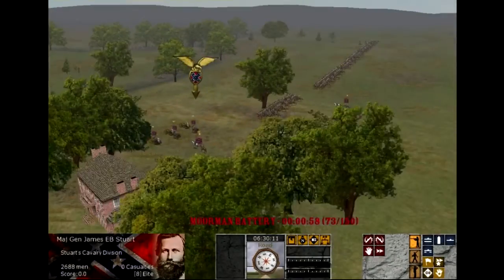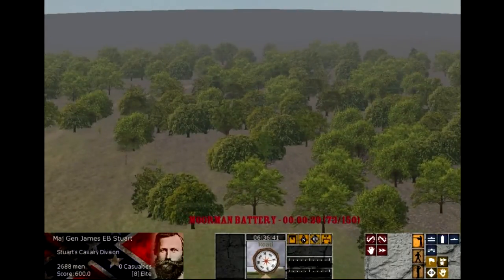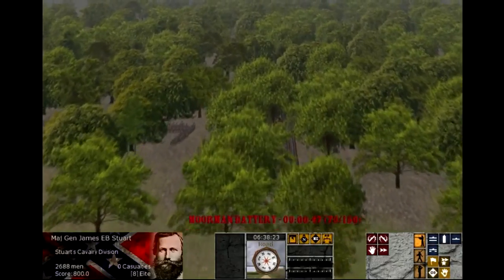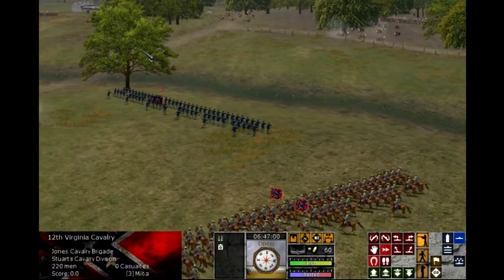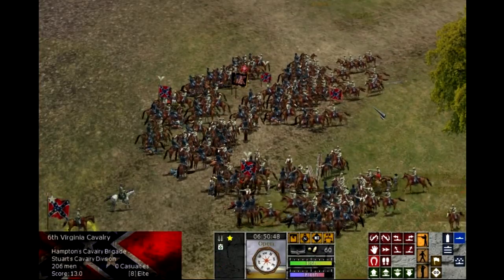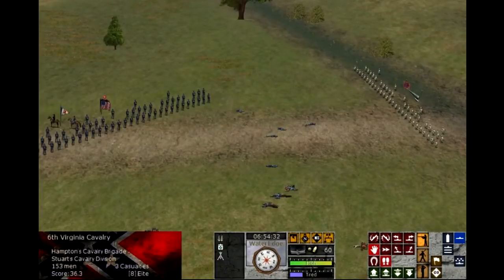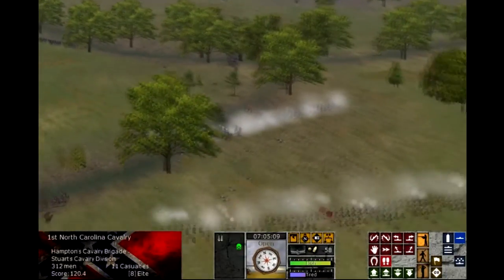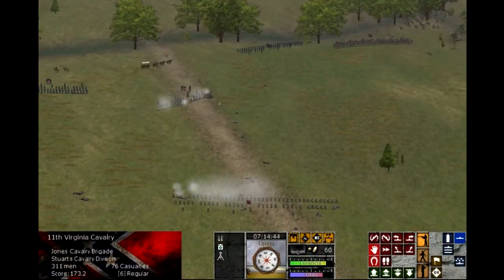Brandy Station Wargamer com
Matthew Flanigan provides The Wargamer with this AAR of the recently released Brandy Station game in the Scourge of War series.